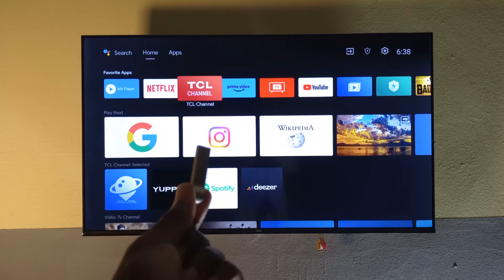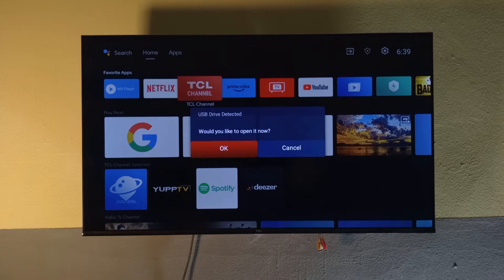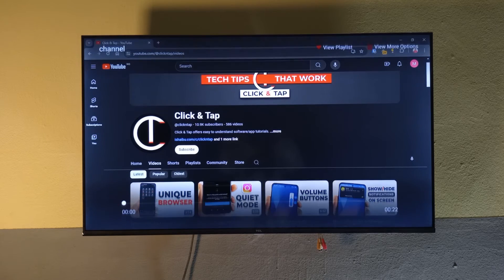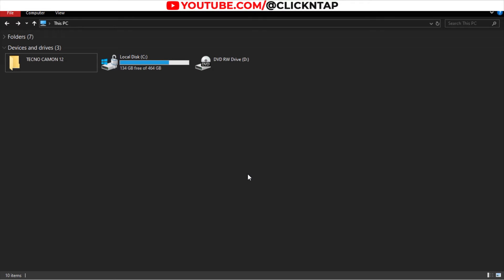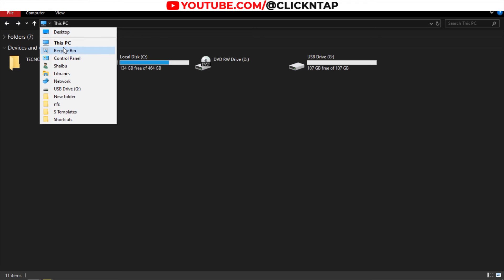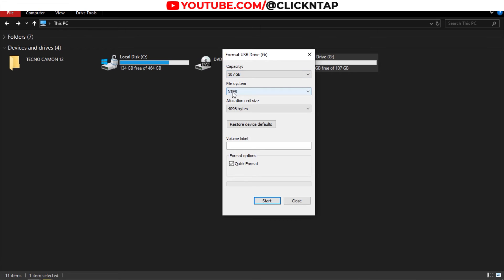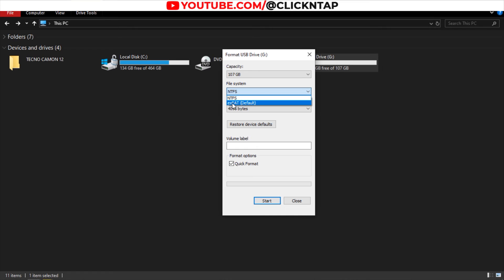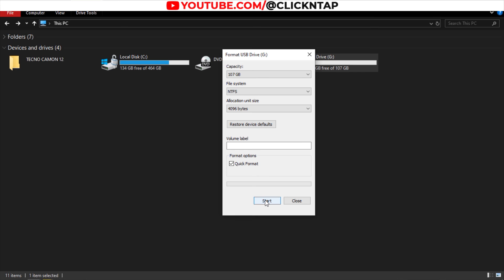How To Fix USB/Flash Drive not Working on TCL TV